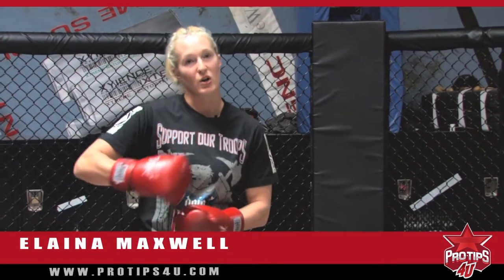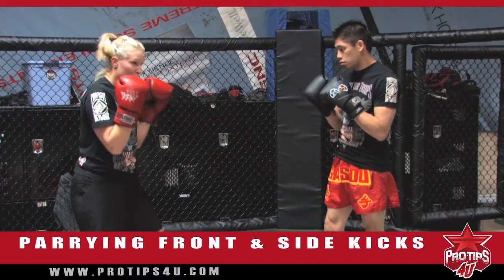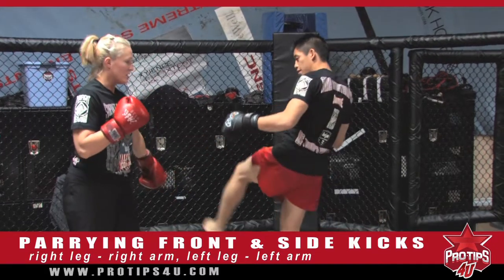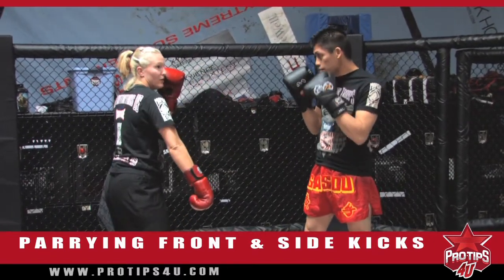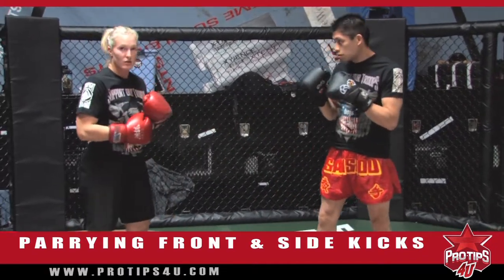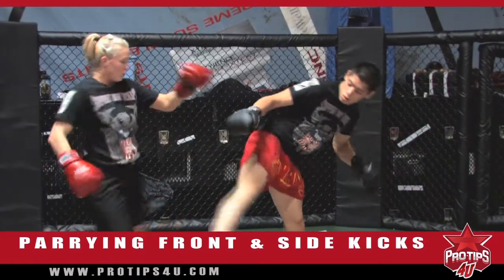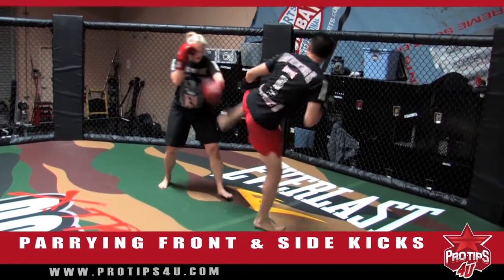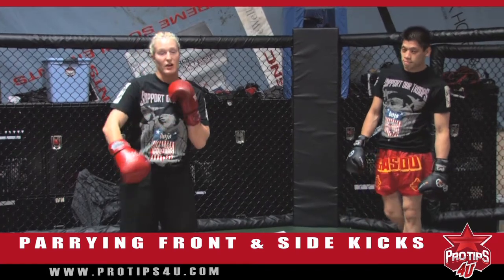Elaina Maxwell: Parrying Front and Side Kicks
In this Pro Tips 4U video 3-time World San Shou Champion and former Light Middleweight MMA Champion, Elaina Maxwell shows you how to Parry Front & Side Kicks. Learn the secrets of keeping your gloves up, which way and what arm to deflect a kick, why it’s important to turn your opponent, why you need to get the hand you parry with right back up and how to finish with a kick.

Elaina Maxwell is an MMA fighter and professional kickboxer who is a three-time San Shou Champion and is currently ranked #4 in the world in her weight class. After winning the first American gold medal at the World Wushu (San Shou) Games in Macau, China in 2003, Elaina began to explore Brazilian Jiu-Jitsu. With five titles and a San Shou record of 14-1 (2 KOs), she has now dedicated herself to MMA and has a career record of 7-4 with 3 KOs.

Elaina's instructional MMA training videos for Pro Tips 4U include how to do the classic punch and kick, how to block and scoop, parrying front and side kicks, the front kick catch and basics of the arm throw.